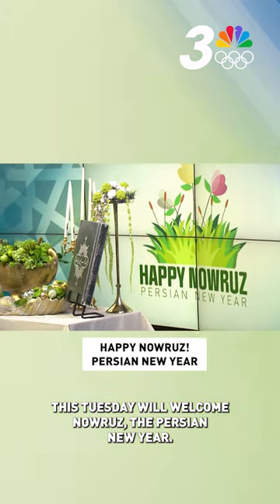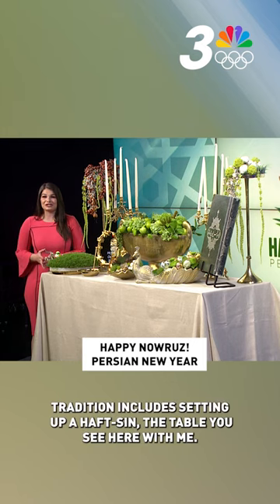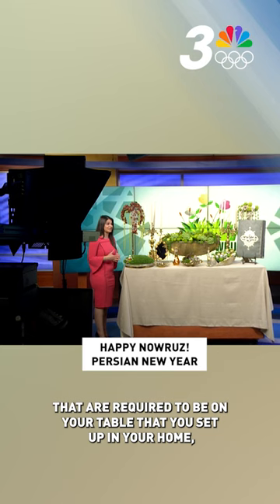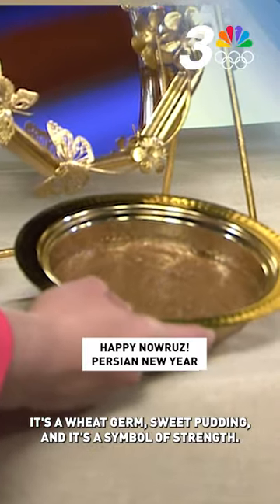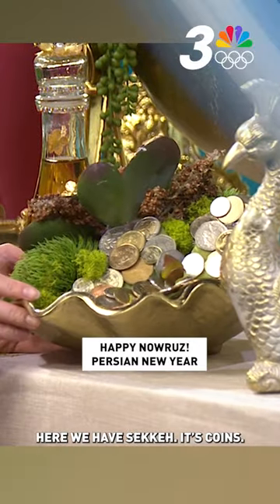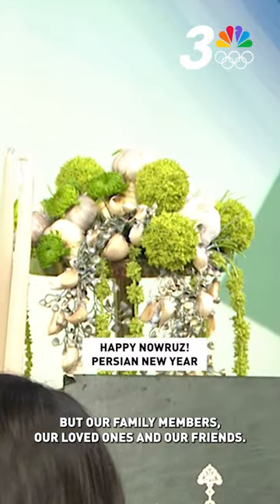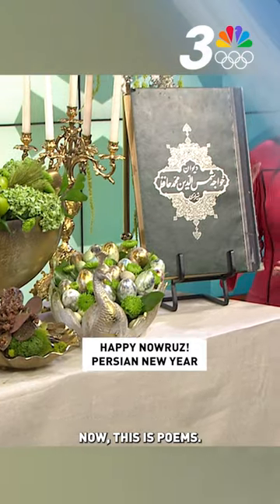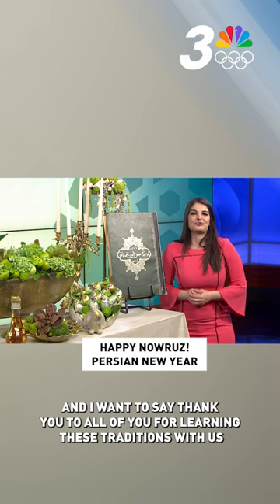News 3 celebrates Persian New Year by setting up a haft-sin, traditional arrangement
This Tuesday will welcome Nowruz, the Persian New Year. It's a holiday Iranians and various ethnic groups in the Vegas Valley and across the world will be celebrating.